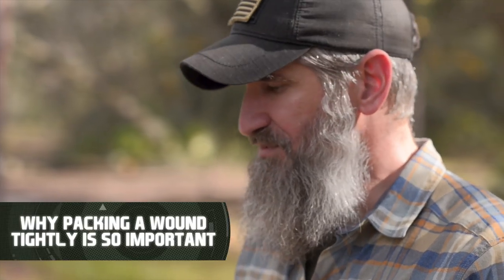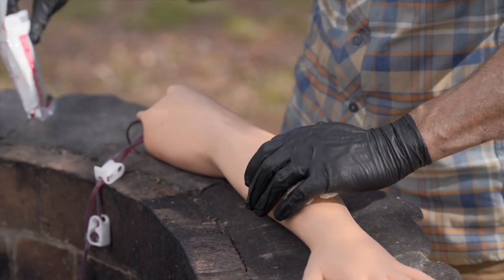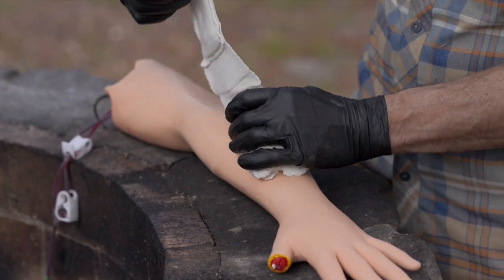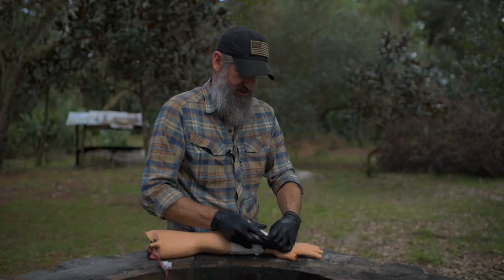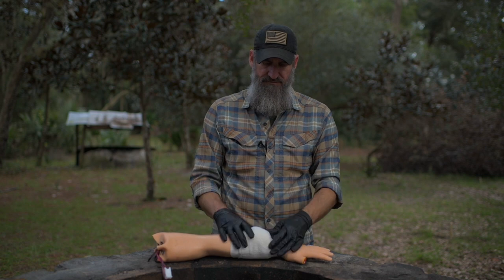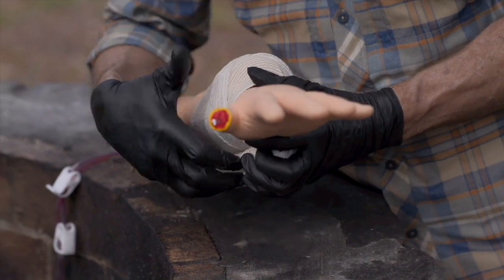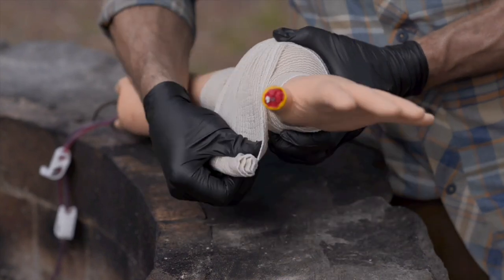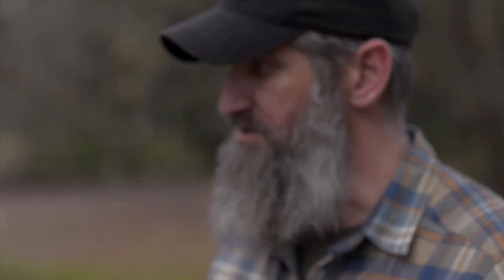Why Packing A Wound TIGHTLY Is So Important!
We have produced films with many different instructors, including Tim Kennedy, Gray Bearded Green Beret, Kirsten Rechnitz, Jonathan Hollerman, EJ Snyder, TOPS Knives, and many more. Some of our films were sold to the instructors years after they were made, such as the Gray Bearded Green Beret series of films, but we still maintain the rights to post as the original producers.

Gray Bearded Green Beret has his own YouTube channel for more videos from him.

Want to get the new Survival Summit Bugout Bag Gear list PDF? (Updated April 2023)

We've added a ton of new gear!